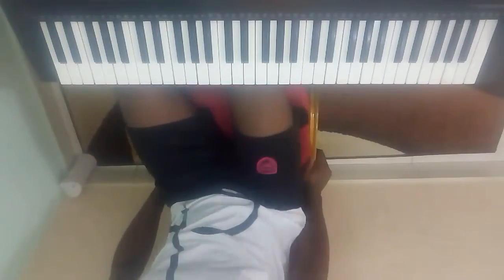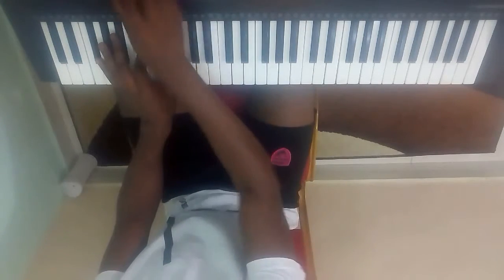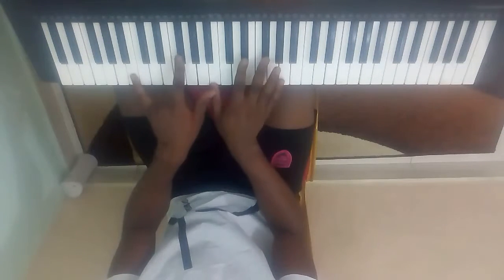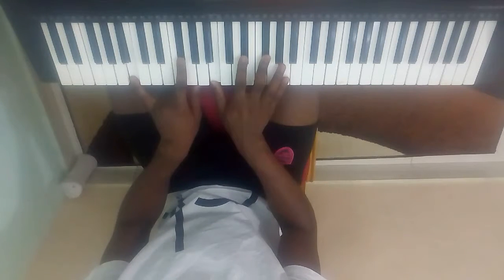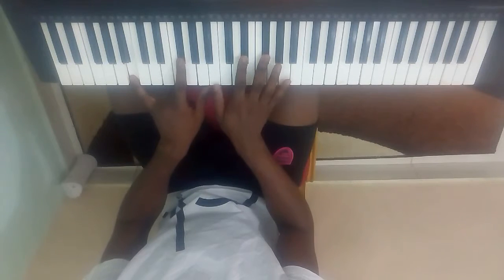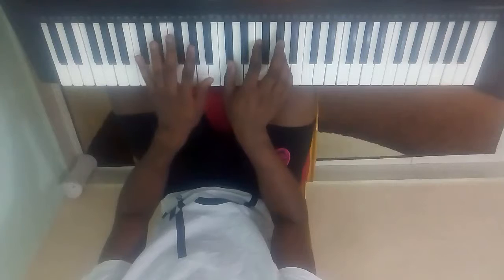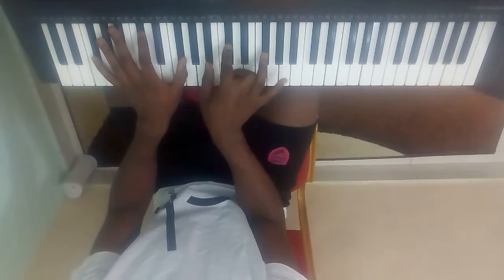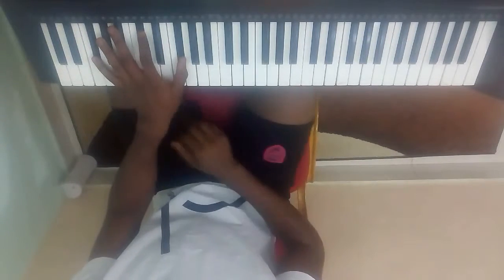How to play and sing on F sharp scale || Part 2